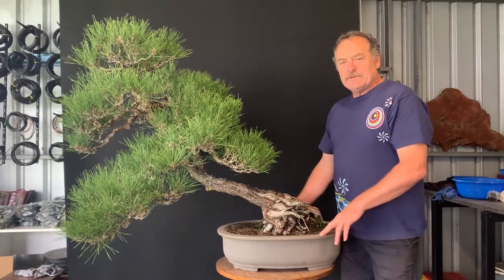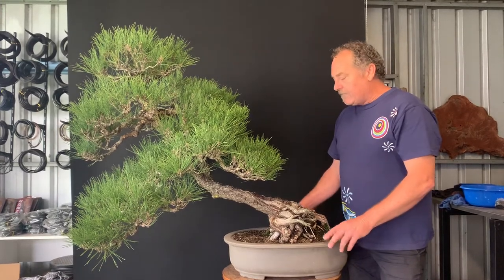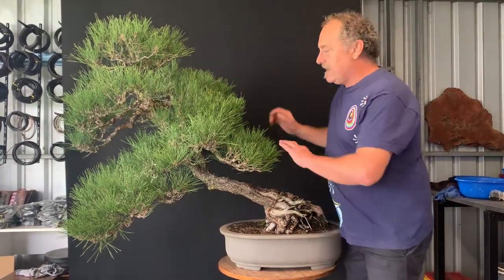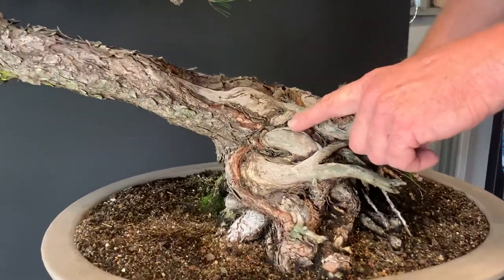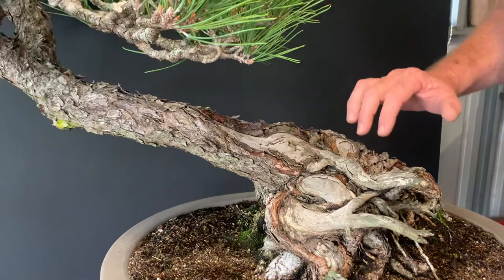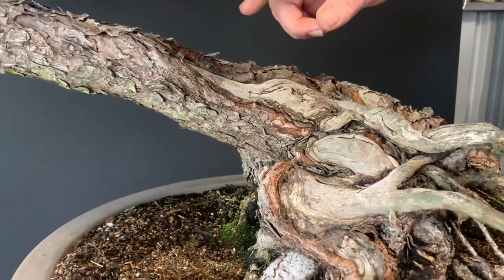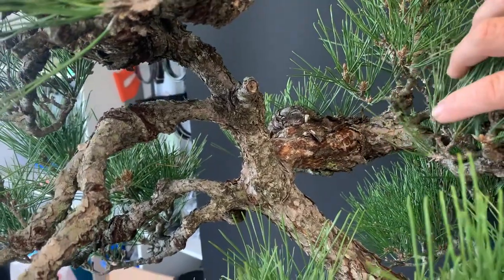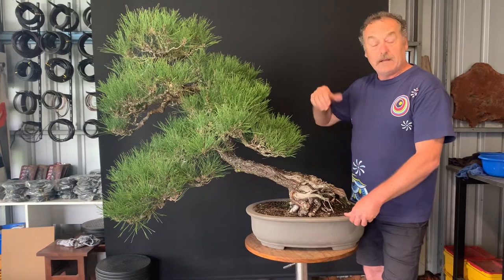Air layer and redesign 1951 Black Pine